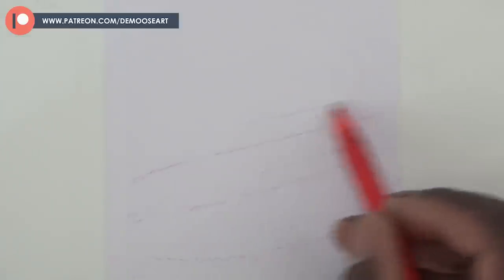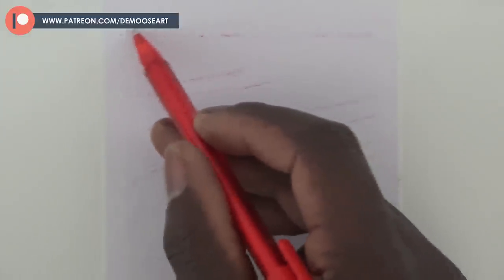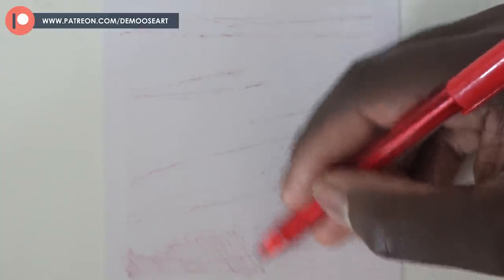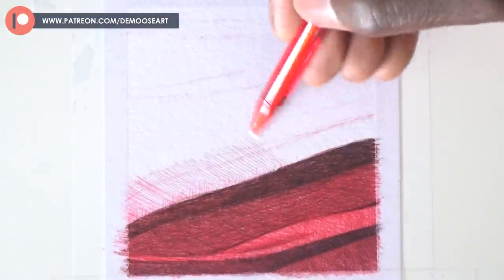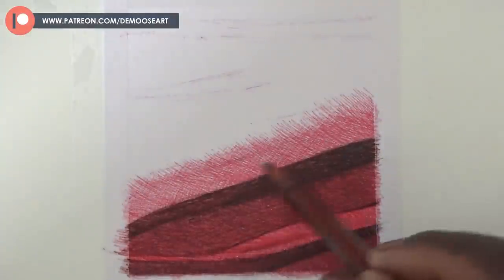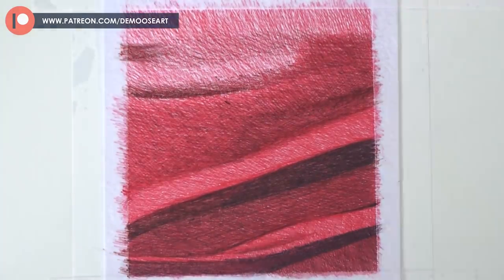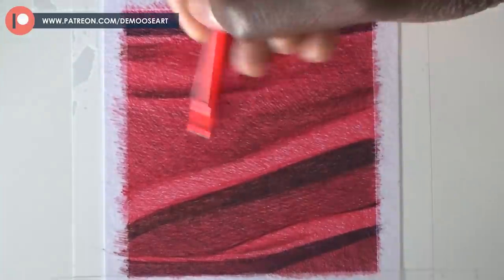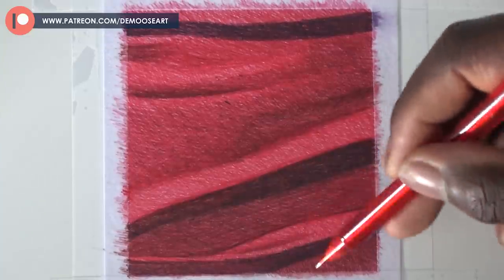DO'S AND DON'TS : HOW TO DRAW REALISTIC CREASES | Step By Step Tutorial - DeMoose Art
This is a DO'S and DON'TS video on how to do realistic shirt creases. This is request that has been asked of me for some time now. Mainly because of the footballer drawings I do, such as Messi, Neymar, Ronaldo, Zlatan and many more. Hopefully this tutorial video will really help you guys out!

MATERIALS:
Staedtler Ballpoint Stick Pens
Manfrotto Tripod
BiC Cristal Xtra Bold Fashion Ballpoint Pen
BIC Soft Feel Retractable Ball Point Pen

Etsy Store